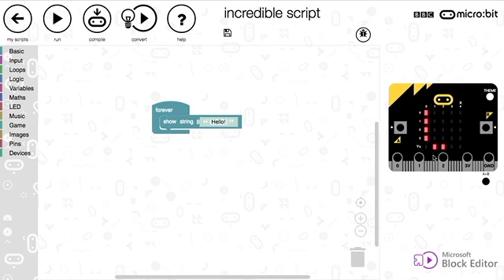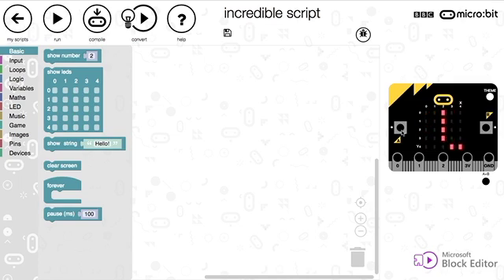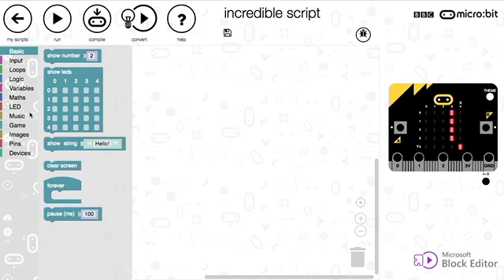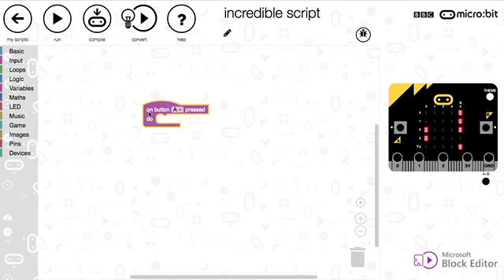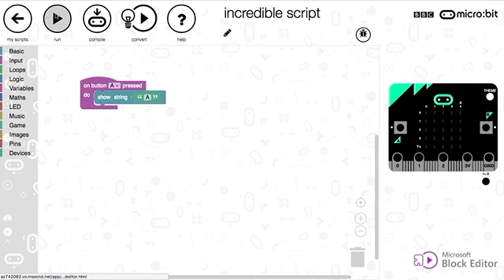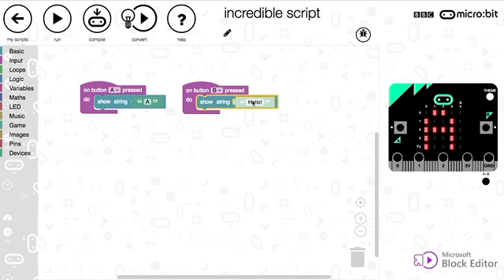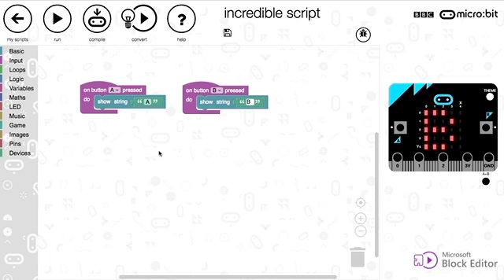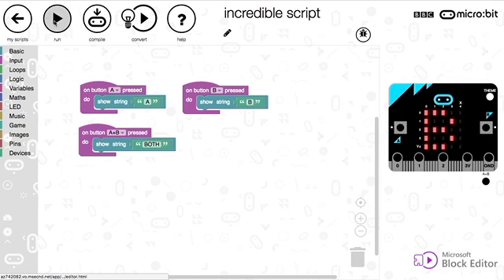BBC Microbit - Programming Buttons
Program your microbit to respond to button presses!